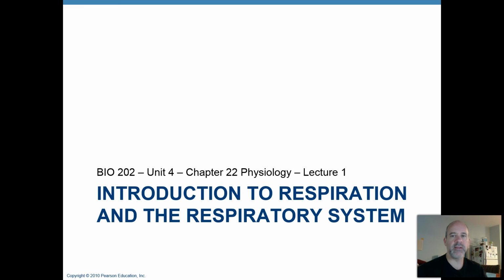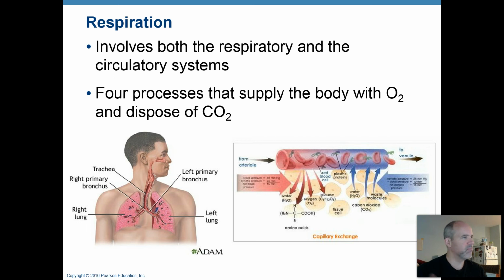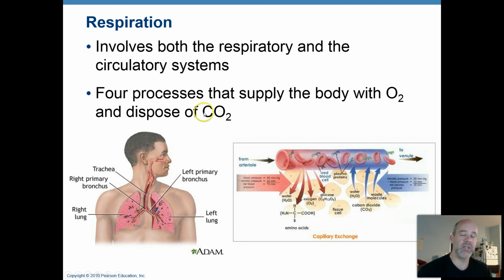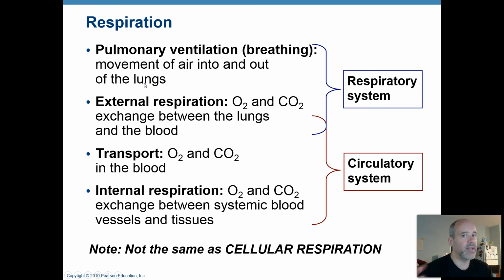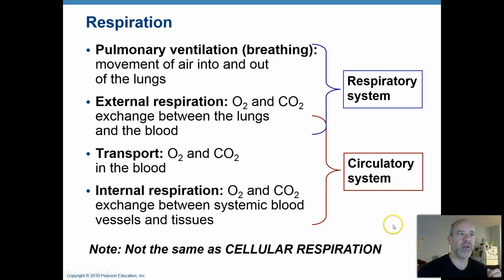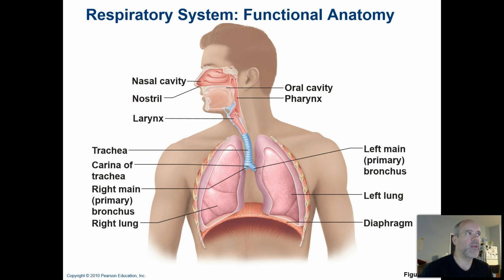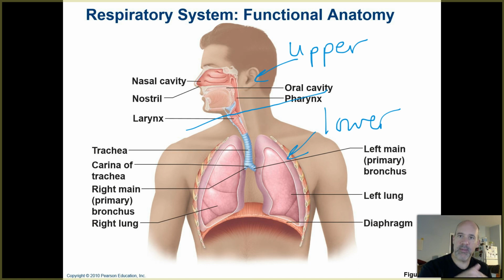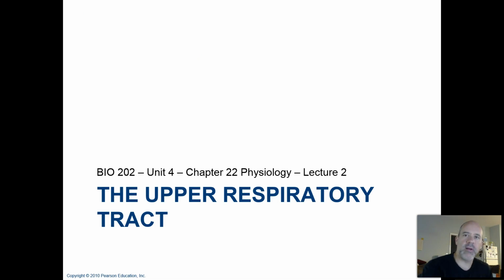BIO 202 - UNIT 4 - CH 22 - LEC 1 - INTRO RESPIRATORY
This first video lecture for Unit 4 introduces the respiratory system and discusses the four major processes of respiration.